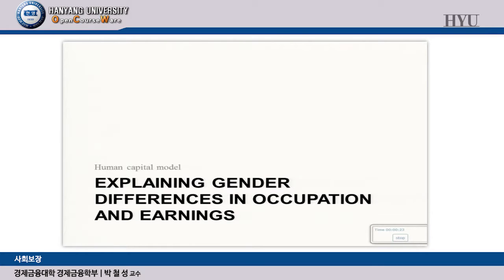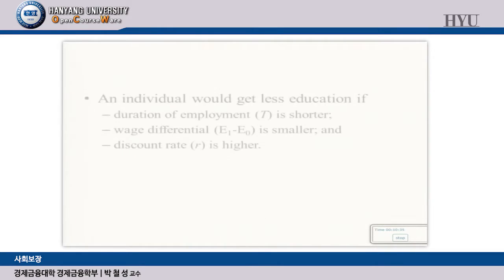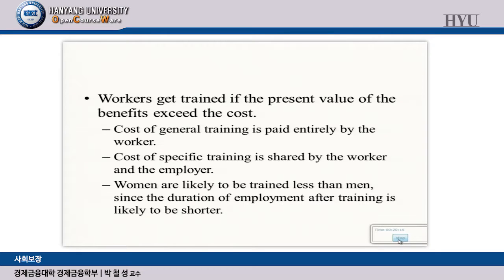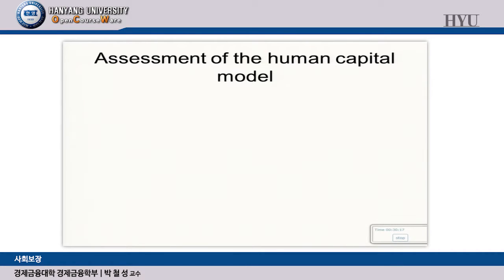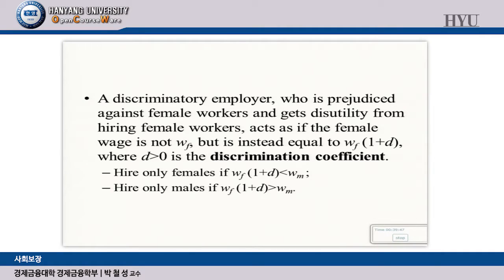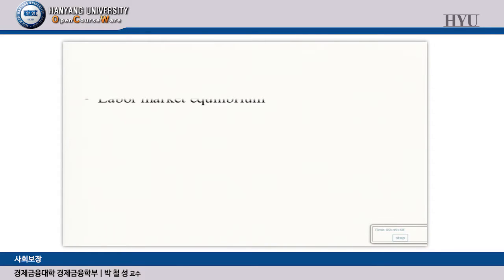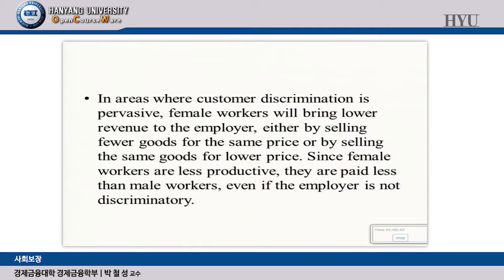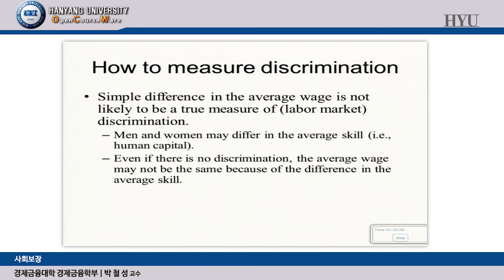20161208 사회보장